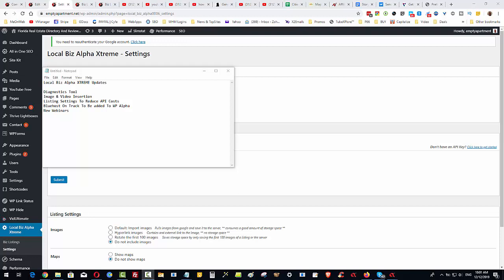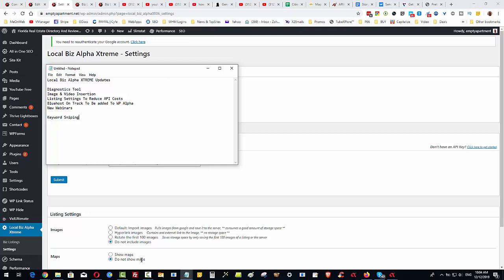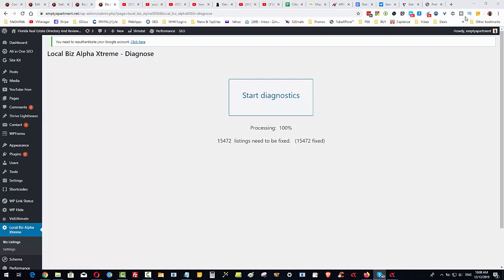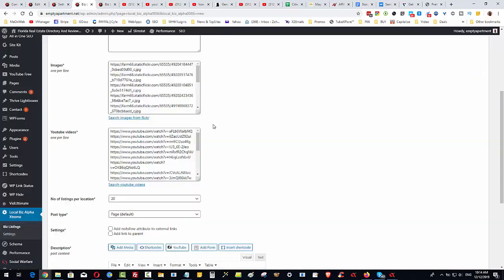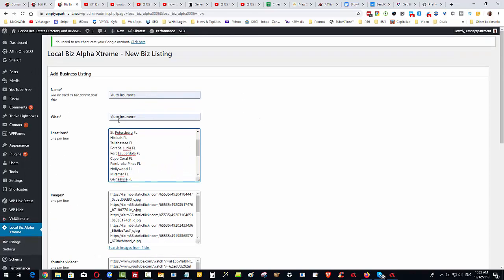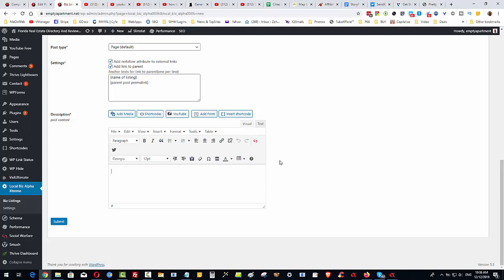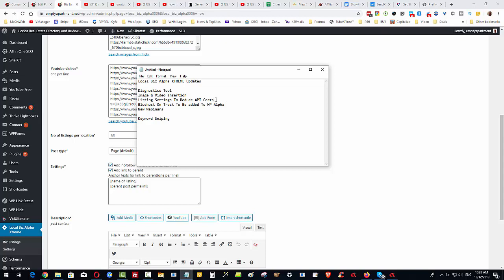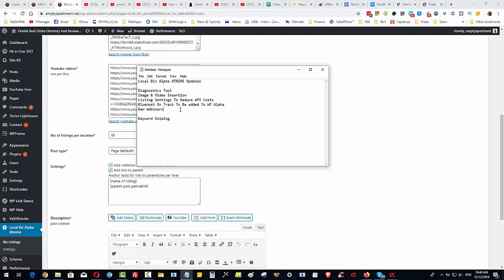Local Biz Alpha Xtreme Updates December 2019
Talk soon,
-Tony